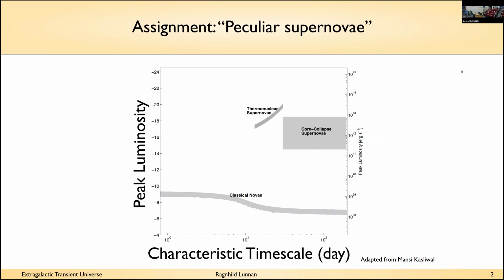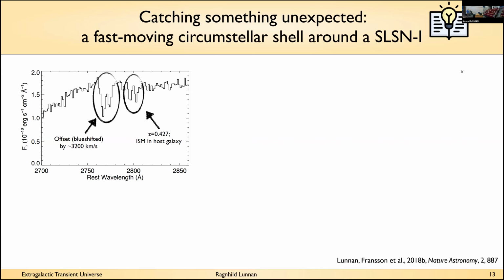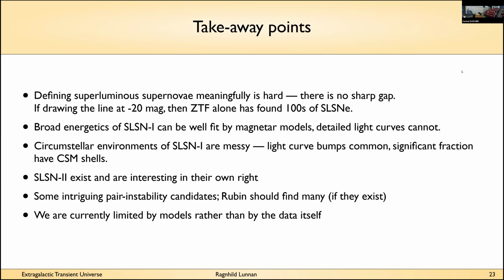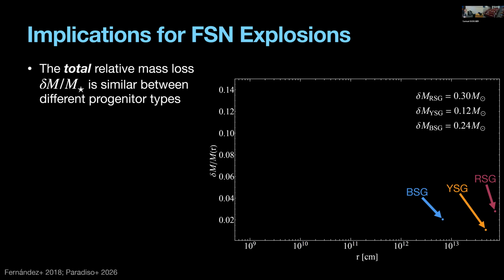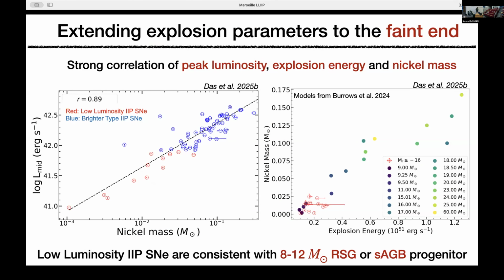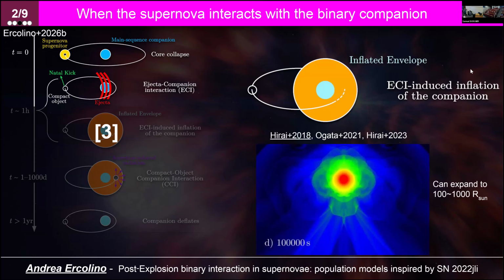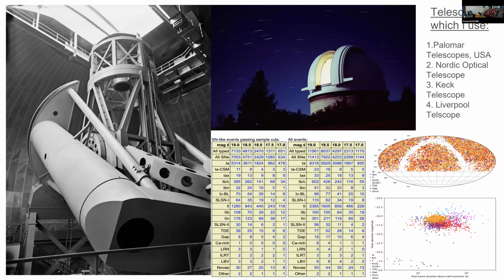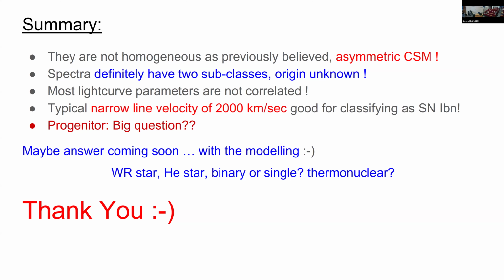Extragalactic Transient Universe - Supernovae (2/3)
The 2026 edition of the GECO-LAM conference discusses the “Extragalactic Transient Universe” at a time of great research opportunities favored by new facilities such the SVOM and Einstein Probe (EP) high-energy missions or the Vera Rubin Observatory, among multiple others. The conference focuses on diverse topics ranging from observations, theory and modeling of the broad population of astronomical transients, through multi-messenger astronomy, to the instrumentation, techniques and data management that are needed to make transient research successful.

00:00:00 - Luminous, long lived and peculiar explosions: what have we learned after two decades of studying superluminous supernovae? —
 Ragnhild Lunnan
00:31:55 - Shock Formation and Evolution in Failed Supernovae — Daniel Paradiso
00:45:40 - The Faint and the Furious: What are the Lowest Mass Stars that Explode as Core-Collapse Supernovae? — Kaustav Kashyap Das
01:03:06 - Post‑Explosion Binary Interaction in Supernovae: population models inspired by SN 2022jli — Andrea Ercolino
01:17:52 - The unique cases of interacting type Ibn supernovae from Zwicky Transient Facility — Anjasha Gangopadhyay